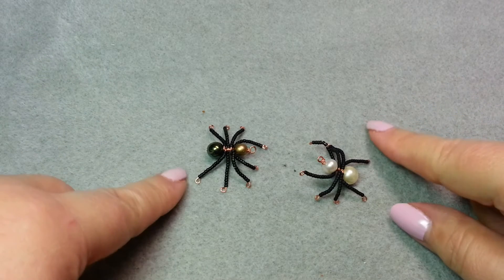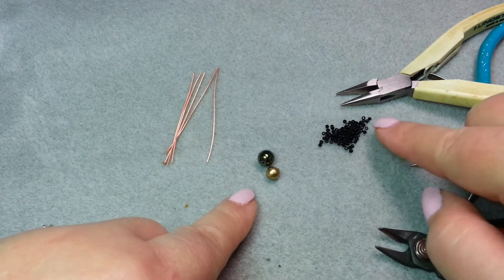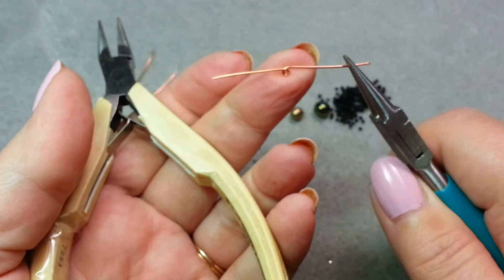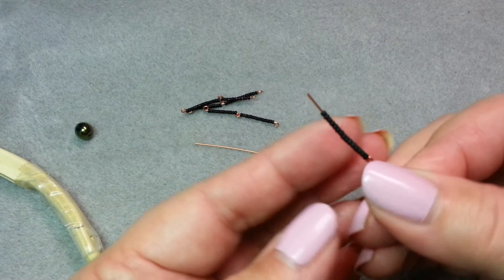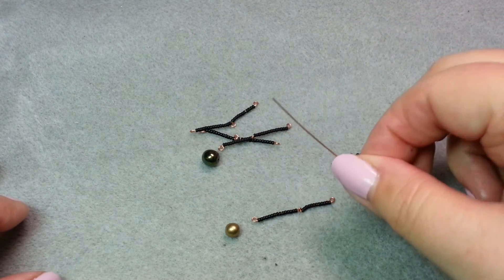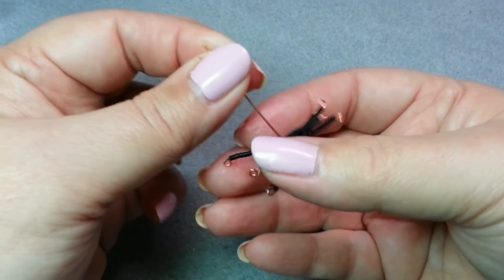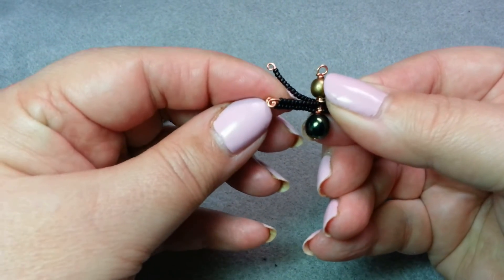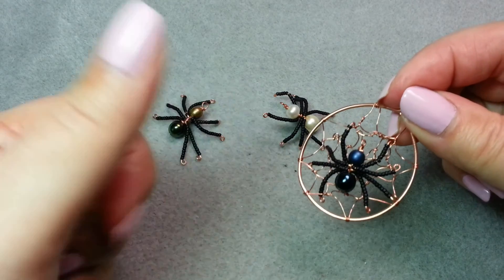Spooky Spider Pendant Part 1 - Halloween Jewelry Tutorial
Boo!  This wire spider pendant is great for Halloween jewelry.  For more beaded jewelry videos, come see me

-- see you there!